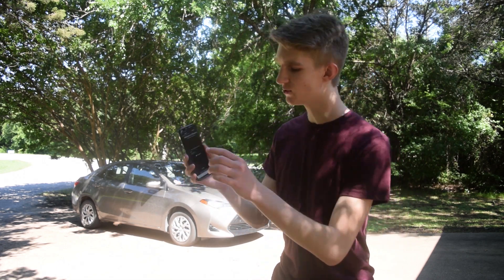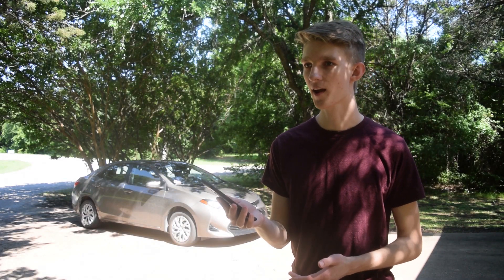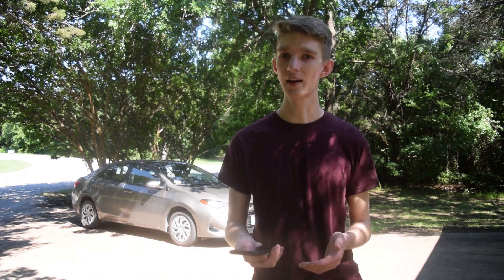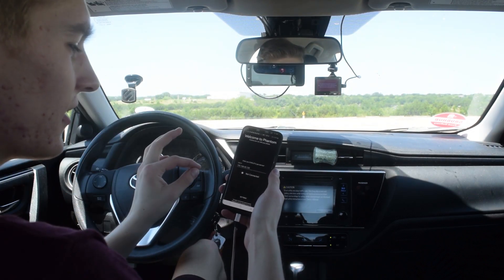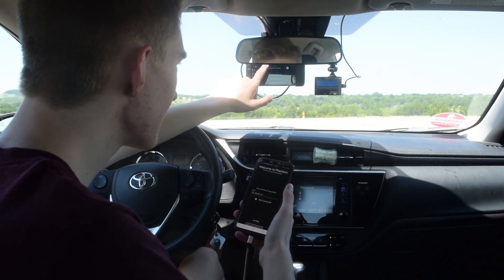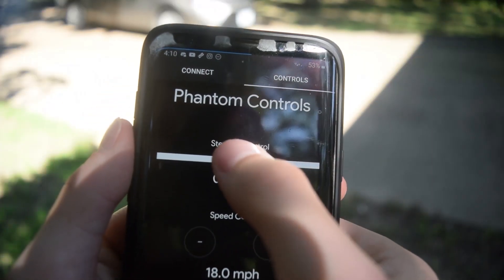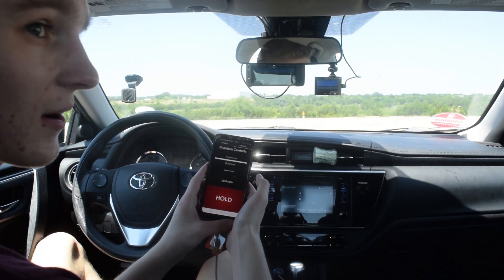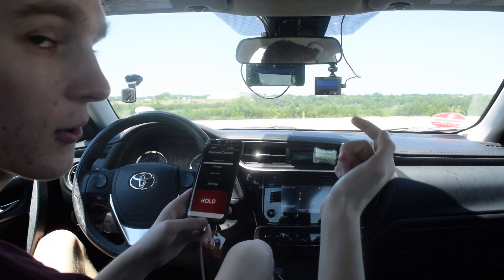Driving my Corolla from my phone with openpilot - Phantom